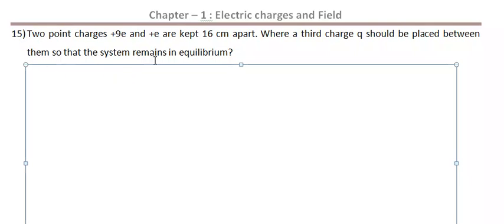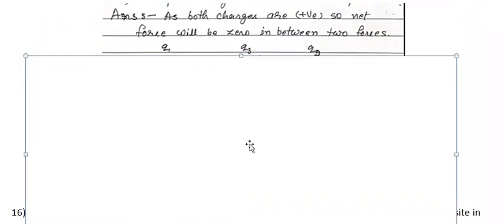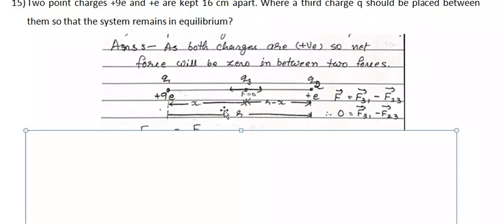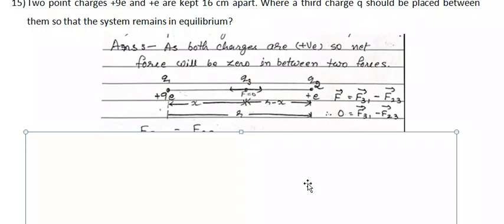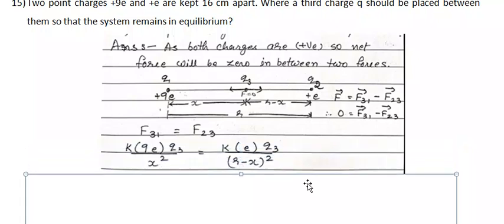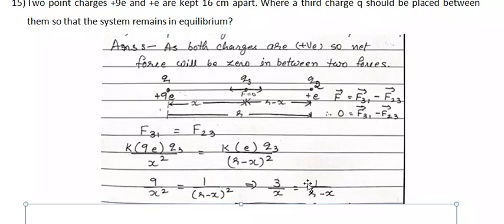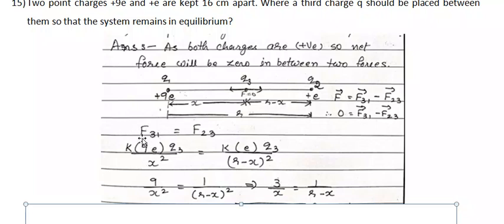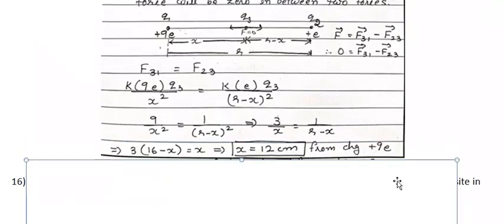Physics CBSE ISC State Board Exam Most Important solved numerical - Chapter Electric charge & field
Two point charges +9e and +e are kept 16 cm apart. Where a third charge q should be placed between them so that the system remains in equilibrium?